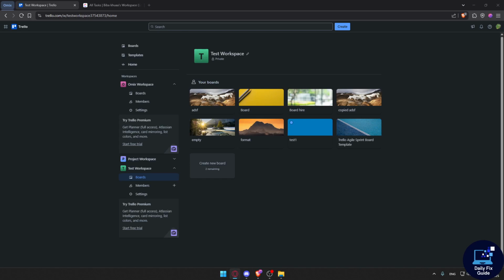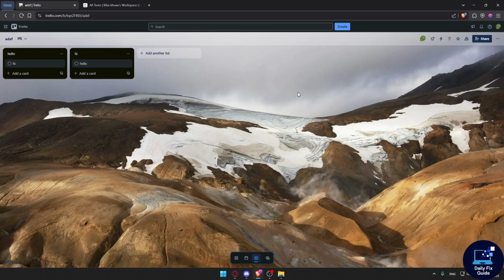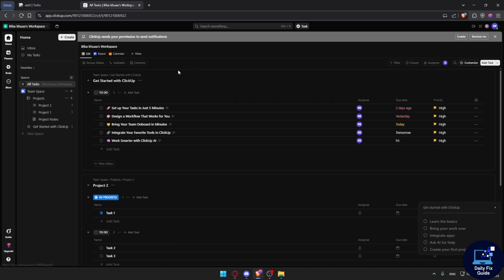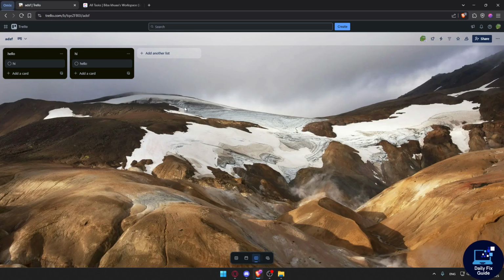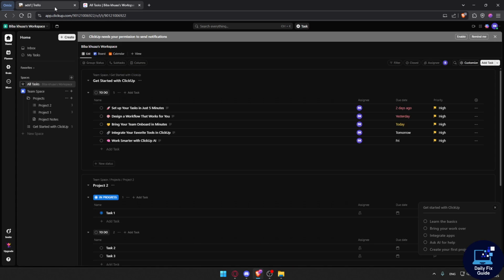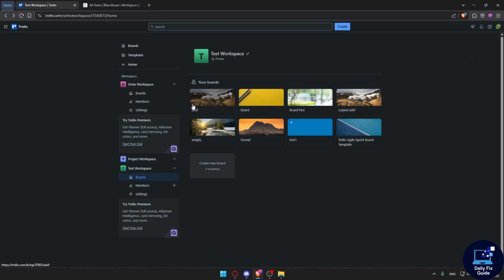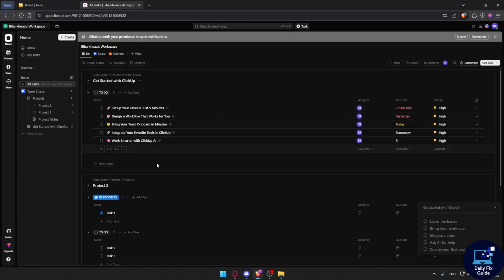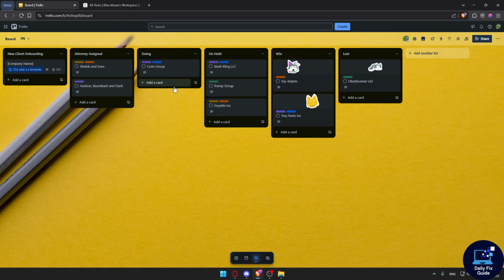Trello vs ClickUp – Which Is Better in 2025?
Compare Trello And ClickUp In 2025 To See Which Project Management Tool Is Best For You. Learn The Key Differences, Features, Pricing, And Ease Of Use To Help You Pick The Right App For Your Team Or Personal Tasks.